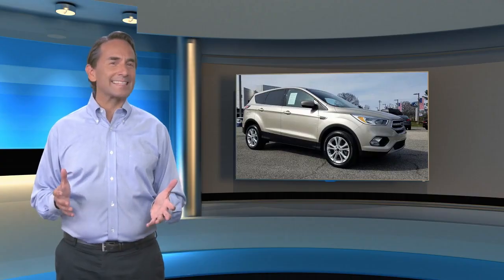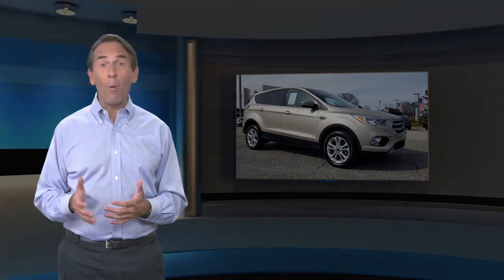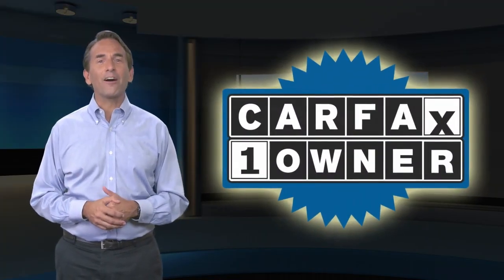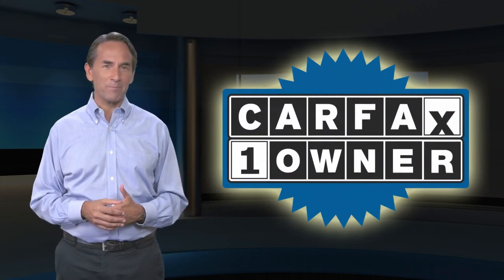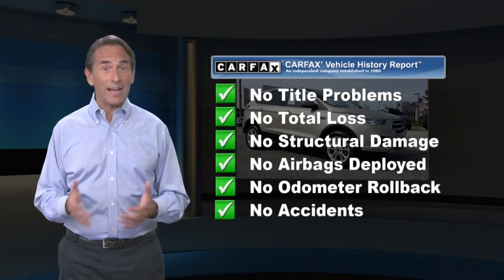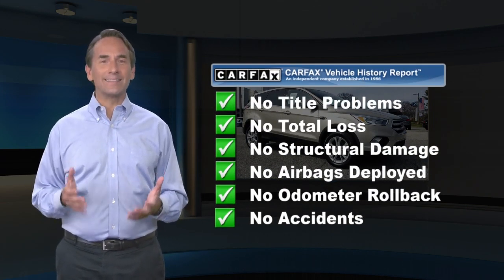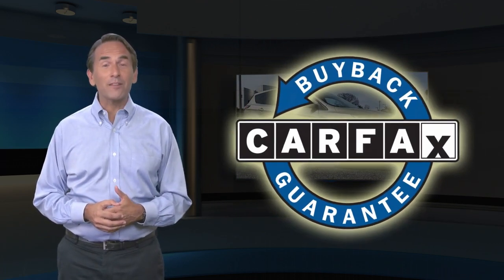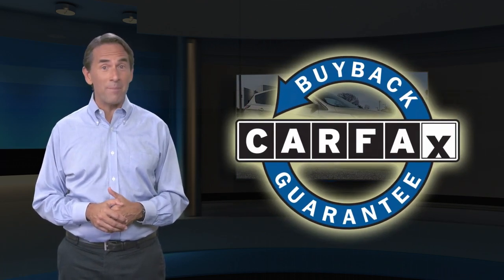Certified 2017 Ford Escape SE, West Chester, PA 00A11839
Garnet Ford

Clean CARFAX. CARFAX One-Owner. 2017 Ford Escape SE 4WD 6-Speed Automatic 1.5L EcoBoost Fresh Oil Change, 4WD.Recent Arrival! 22/28 City/Highway MPGAwards:* 2017 KBB.com 10 Best Used Compact SUVs Under $15,000 * 2017 KBB.com 10 Best SUVs Under $25,000 * 2017 KBB.com Brand Image Awards * 2017 KBB.com 10 Most Awarded BrandsReviews:* Optional 2.0-liter turbocharged engine provides quick acceleration; high-tech features include Sync 3 infotainment, Apple CarPlay and Android Auto; responsive steering and carlike handling around turns. Source: Edmunds

[RLVID:771:66f54428c58192f9:749ea013441ae48b:1]